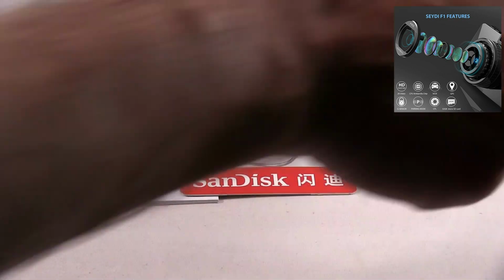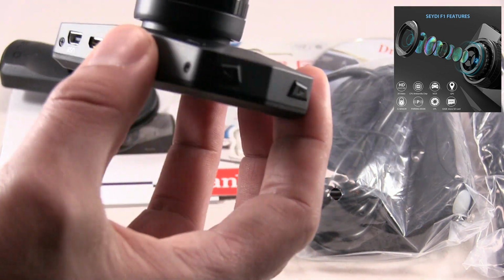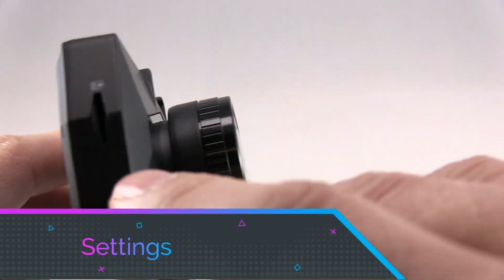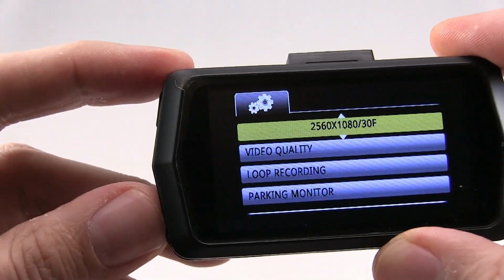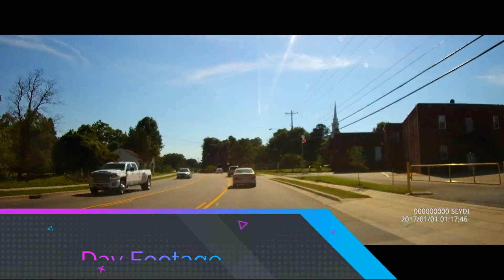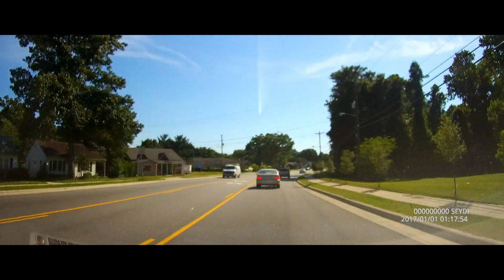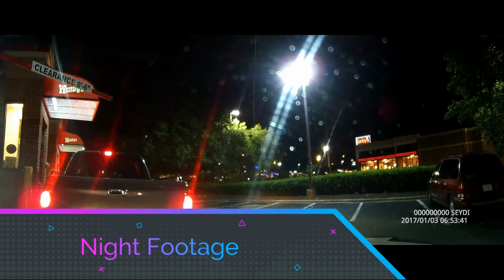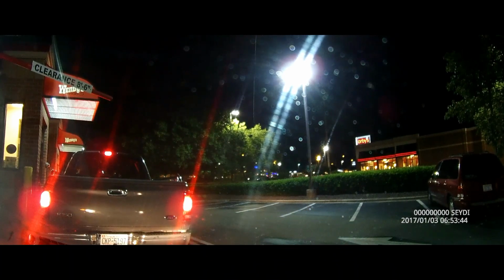Awesome Dash Cam Unboxing & Video Footage- SEYDI F1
The dash camera arrived quickly and well packaged. The box has a standard design. My wife and I use the dash cam in our Toyota Corolla. The dash cam holder works great when properly installed. The dash cam has many options, and it even has some features that can be easily adjusted. The buttons are responsive and push down easily. The dash cam turns on automatically, and removing the dash is as easy as sliding it out from the suction cup mount. The instruction manual is well written. Lastly, the video quality is excellent and license plate numbers can be seen in the daylight and at night. Just remember to attach CPL lens to reduce reflection in needed.

Pro's

Video Quality
Build Quality
Features
CPL Lens
32 GB SD Card

Con's

Components need to be all weather

Tips:

1. Make sure to clean window before adding mounting holder
2. Make sure to do the mounting holder on a sunny day
3. Format SD card before use
4. Set date and time before use
5. Attach CPL at night to reduce reflection or when the sun is beaming
6. Remove dash cam under 32 degrees and over 84 degrees

I share the product reviews of some of the latest tech, toys, household items, and gameplay videos.